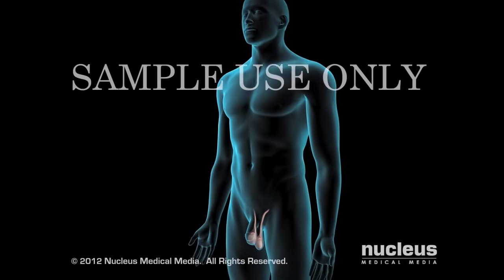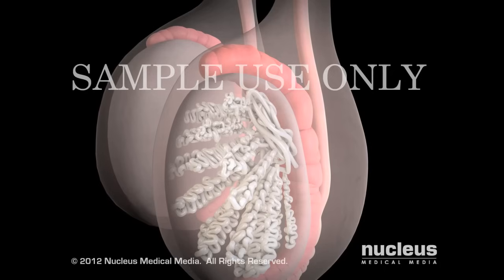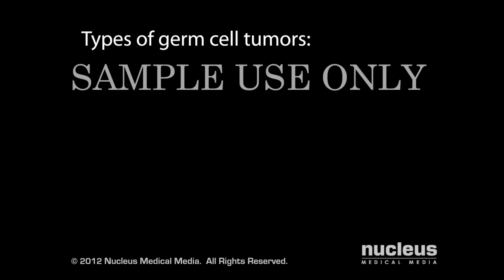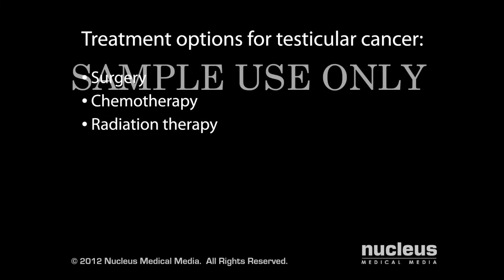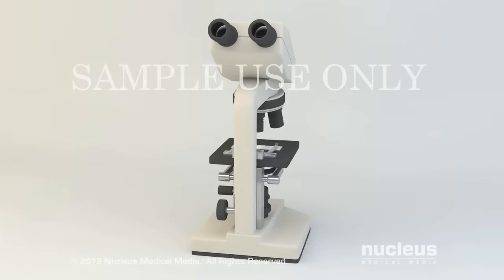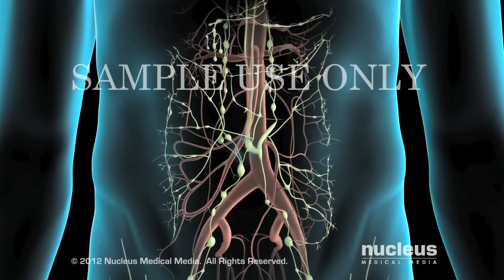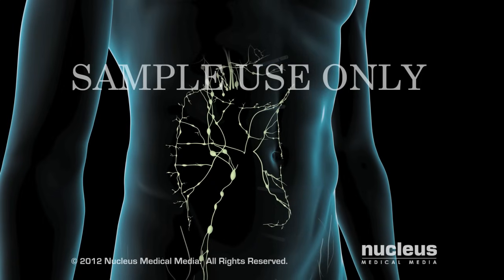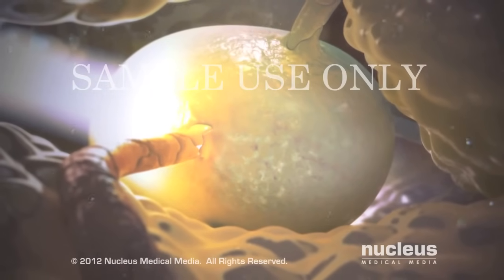Medical Animation: Testicular Cancer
License this video for your hospital's health literacy or marketing initiatives

This video, created by Nucleus Medical Media, depicts the anatomy of the testicles, spermatogenesis (stages of sperm production), and the development of testicular cancer. It shows the treatment options for seminomatous and non-seminomatious tumors such as radical inguinal orchiectomy, chemotherapy, retroperitoneal lymph node dissection, and radiation therapy.

ANH12067